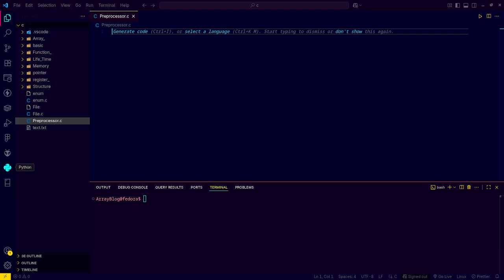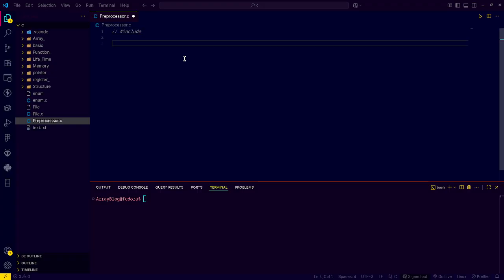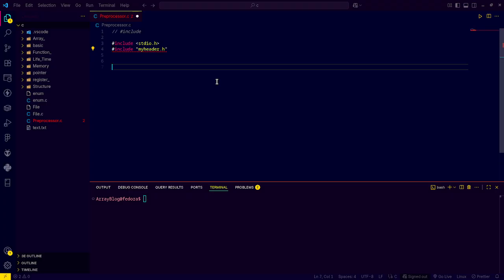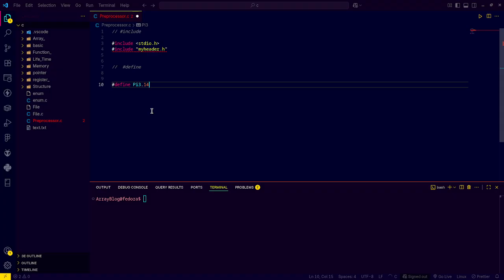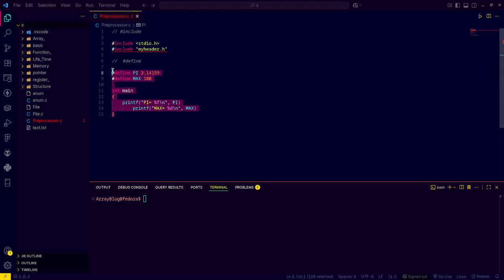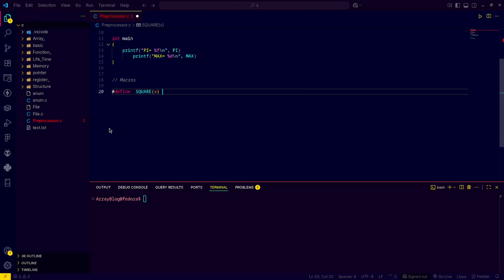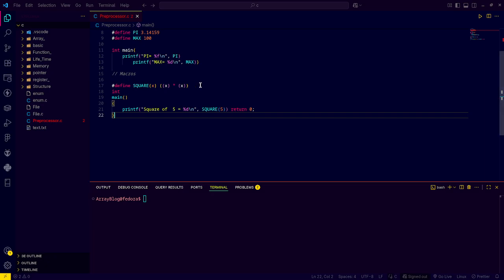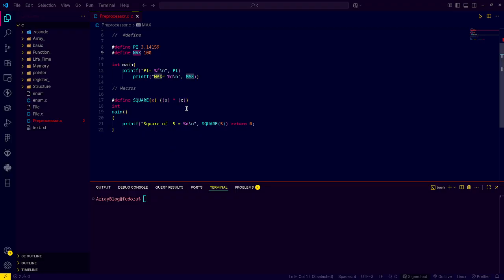C Preprocessor Techniques That Make You a Better Developer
In this video, we delve into the often underutilized aspects of the C programming language, specifically focusing on the C preprocessor and its incredible capabilities. By mastering the preprocessor, developers can unlock a new level of efficiency and power in their coding, making use of macro magic to simplify complex tasks and improve code readability. Whether you're a seasoned C language expert or just starting out with C programming, understanding the full potential of the preprocessor can significantly enhance your coding skills and open up new possibilities for project development. The C preprocessor is more than just a simple text substitution tool - it's a key to unlocking the hidden superpowers of the C language, allowing for more flexible, maintainable, and efficient code. By exploring the advanced features and techniques of the C preprocessor, viewers can gain a deeper understanding of how to leverage macro magic to improve their overall coding experience and take their C programming skills to the next level.

✅ What is a Preprocessor in C?
✅ Common Preprocessor Directives (define, include, if, ifdef, endif)
✅ How Macros work in C
✅ Conditional Compilation for efficient coding
✅ Why Preprocessor is important in C programming

By the end of this video, you’ll have a clear understanding of how the C Preprocessor works and how to use it effectively in your programs.